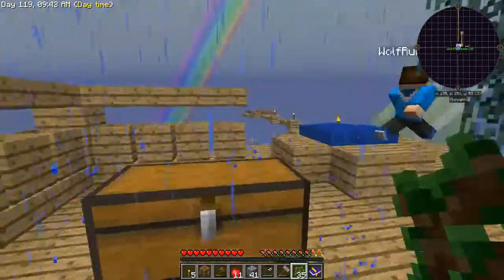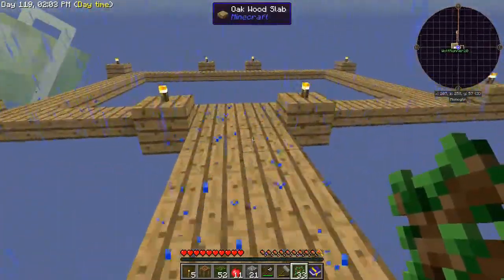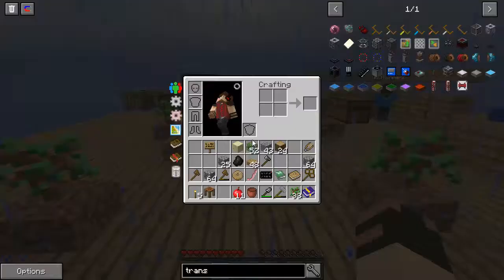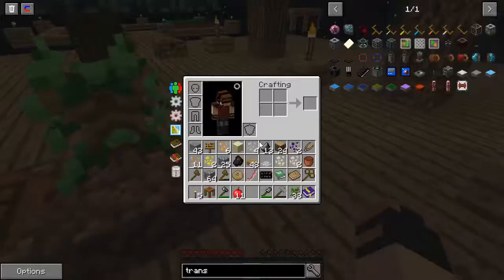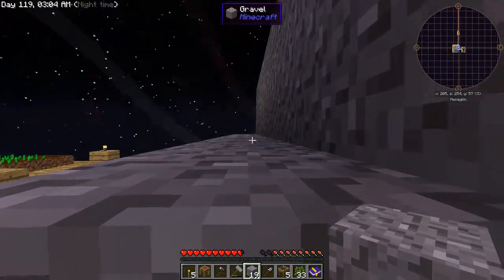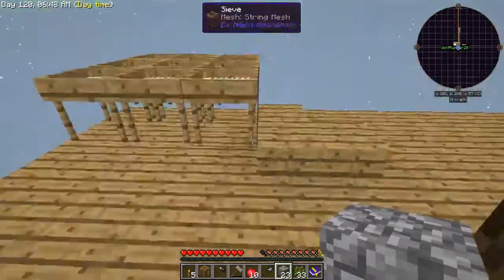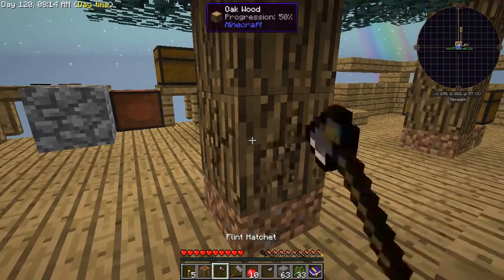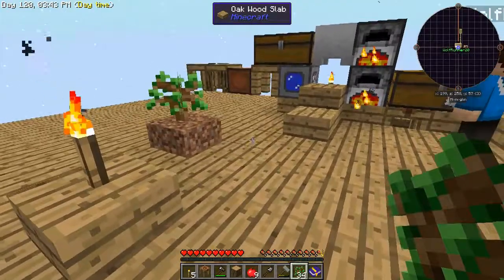Sky Factory 3 - 04 First Automation w/WolfRunner20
The third incarnation of BaconDonuts Sky Block Mod.

Come join us for the fun.